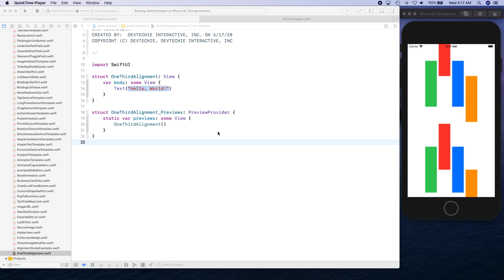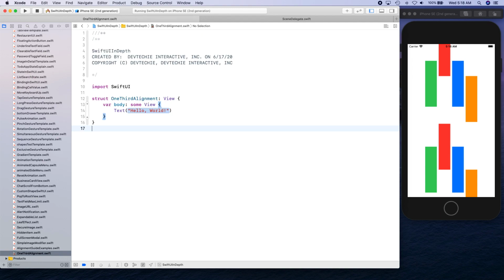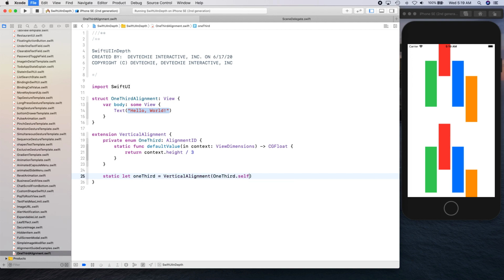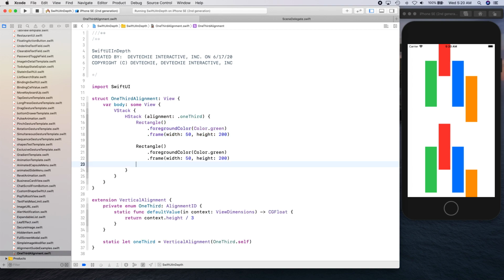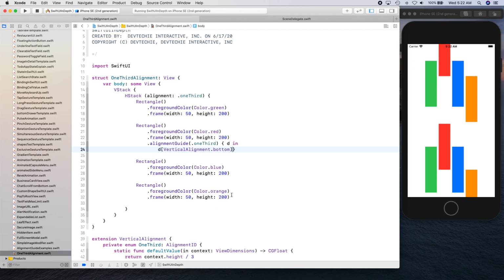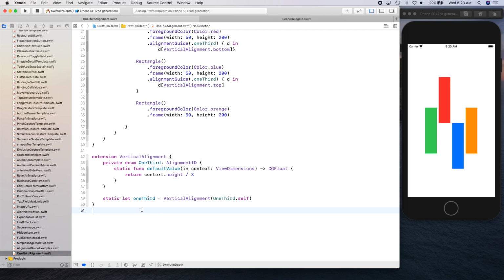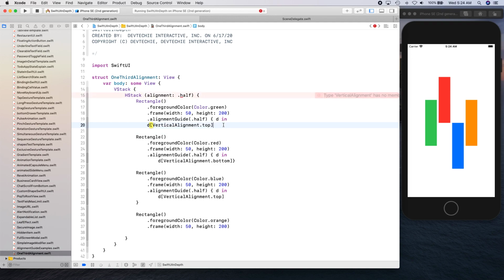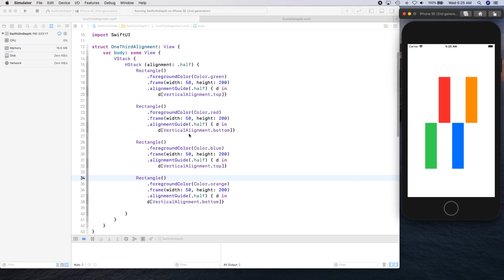SwiftUI Custom Alignment with Alignment Guide